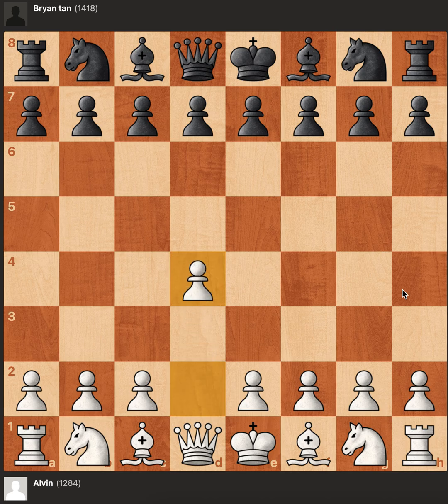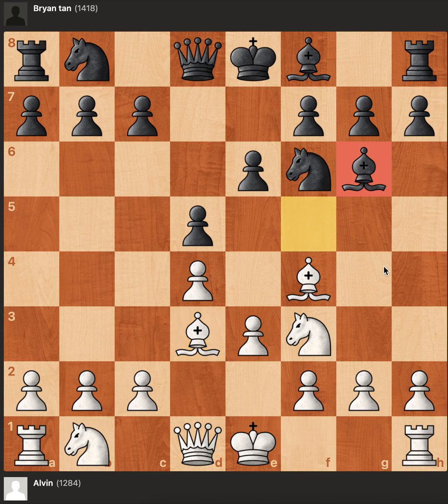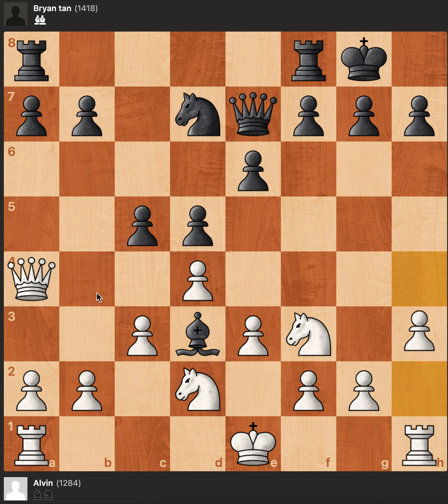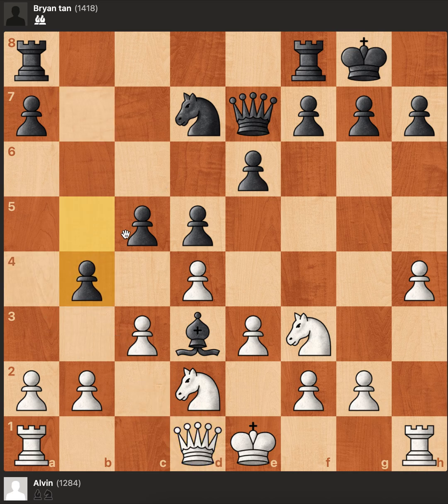chess game review | London System | piece development | piece exchange | slow castling | queen side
I'm reviewing one game from my student whose chess.com is ~1400